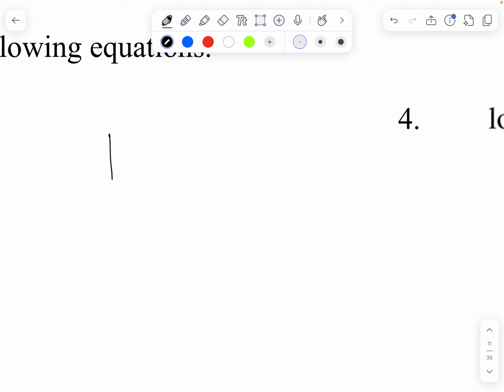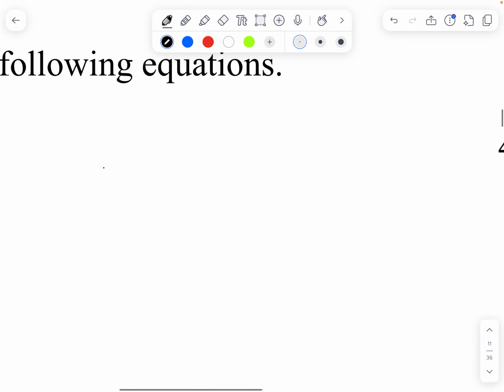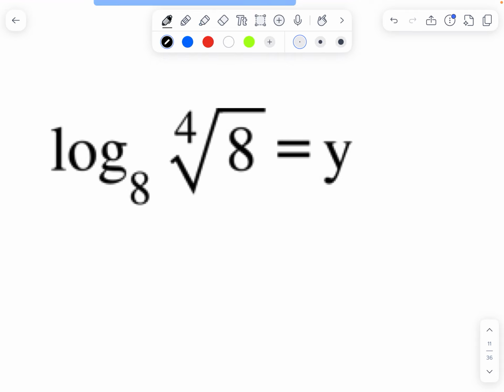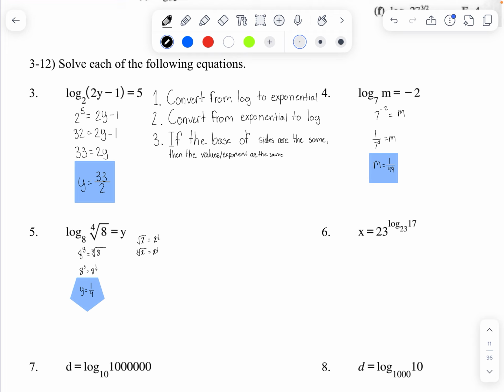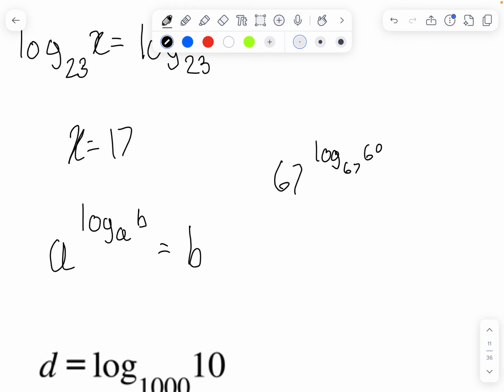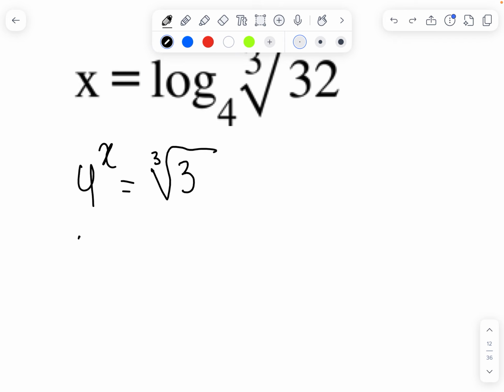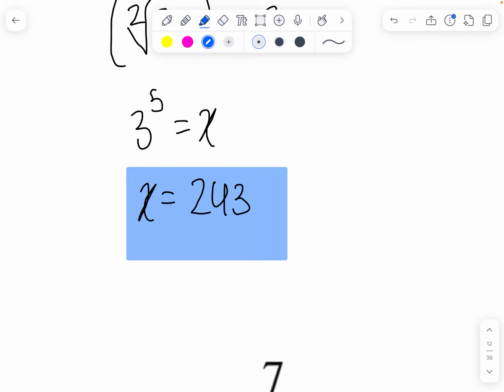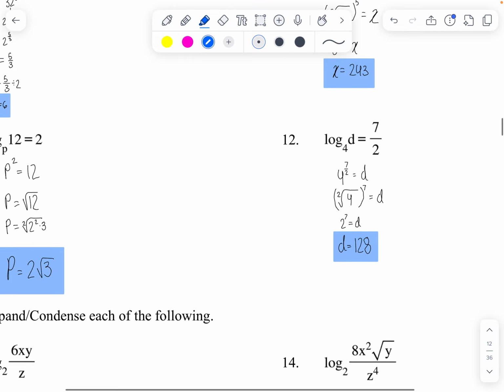How to solve logarithmic equations